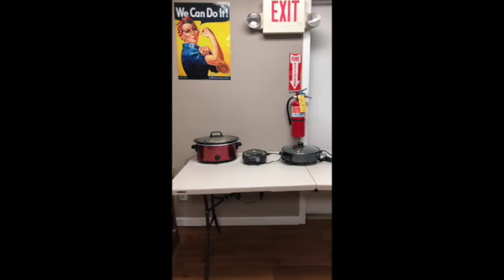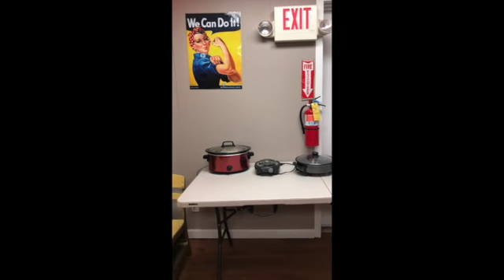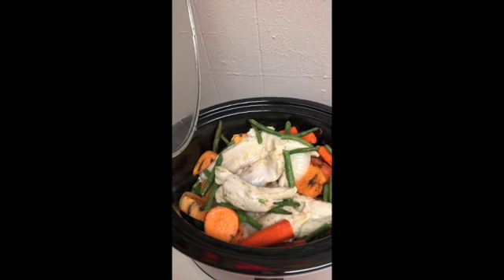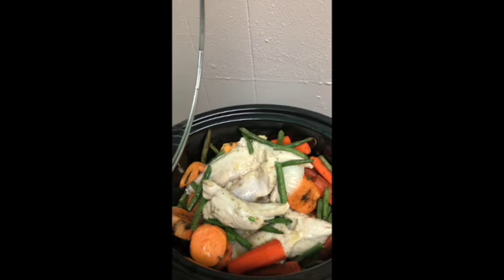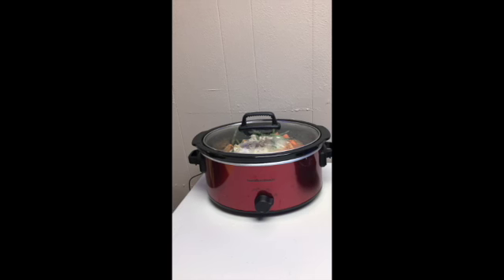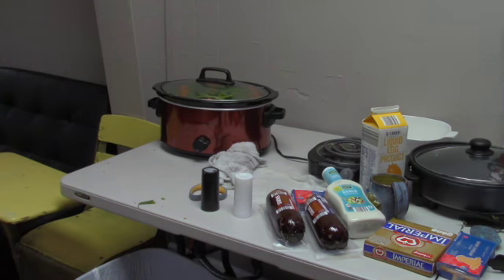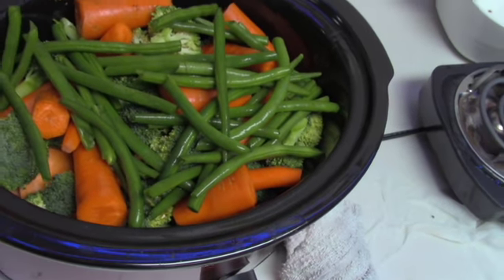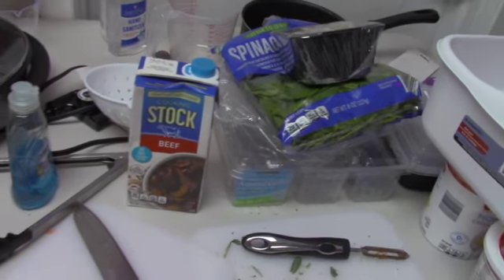Crock pot Veggies with chicken and without chicken